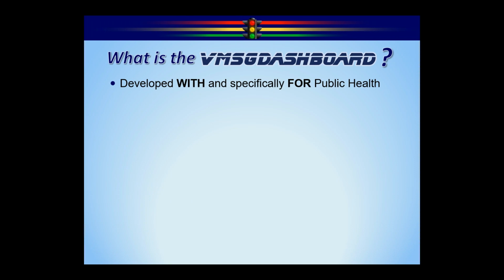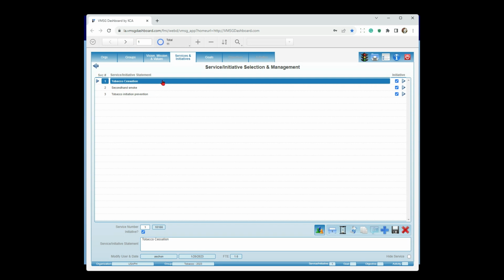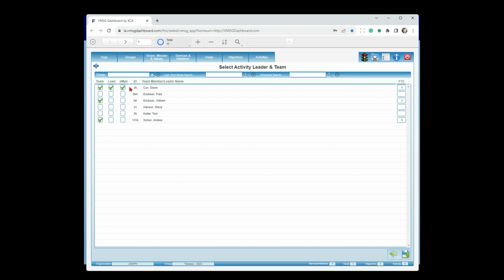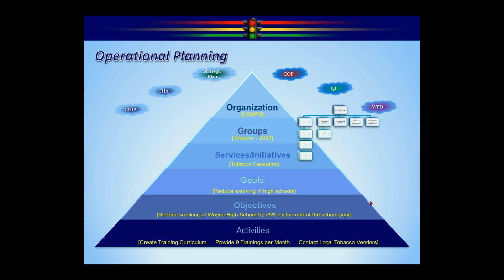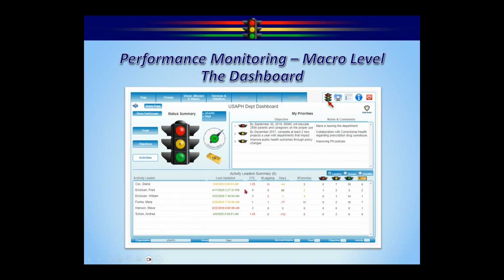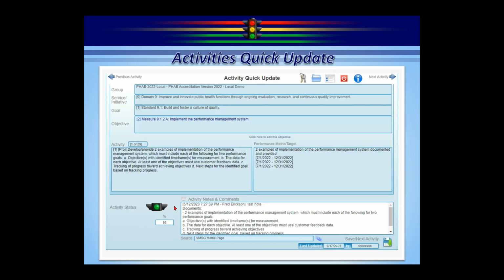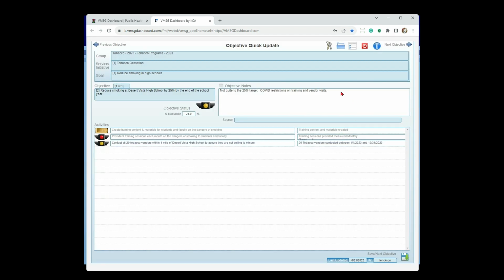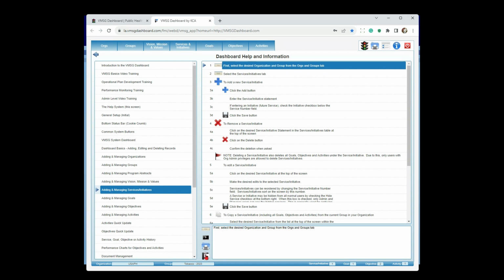2023 10 17 11 05 City of Detroit Health Department Advanced Strategic Planning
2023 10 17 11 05 City of Detroit Health Department Advanced Strategic Planning